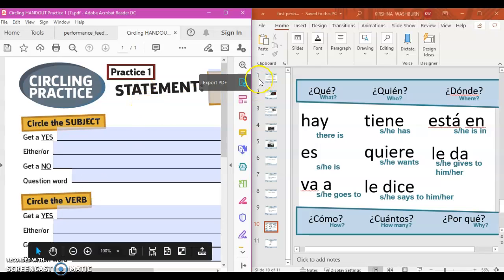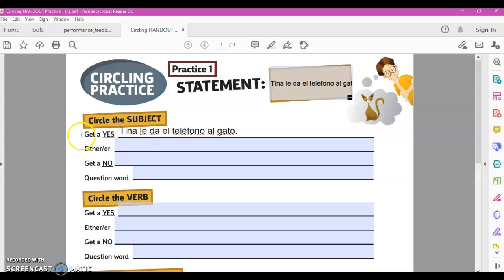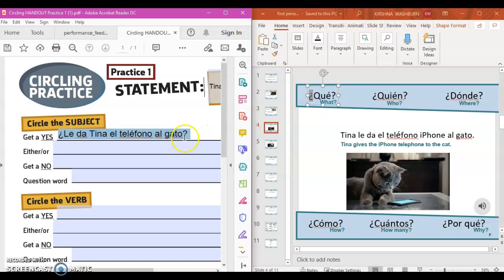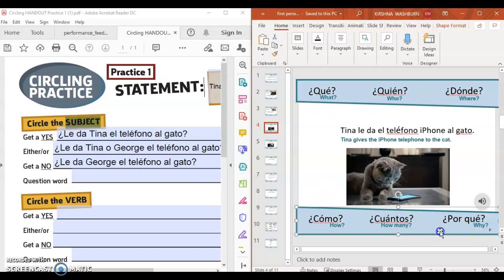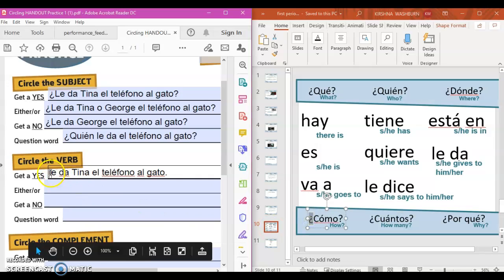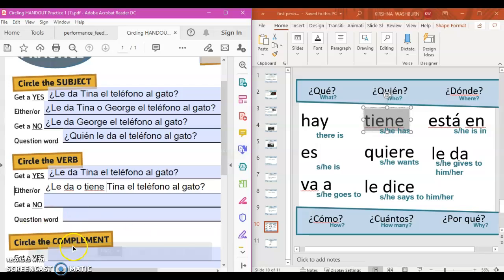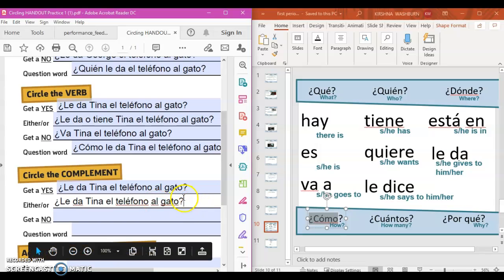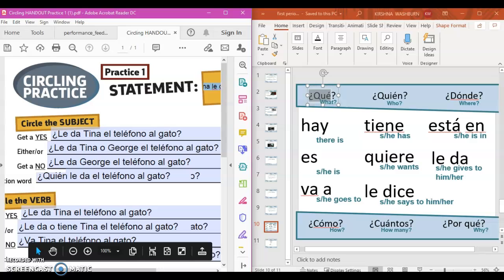Question writing in Spanish with Circling